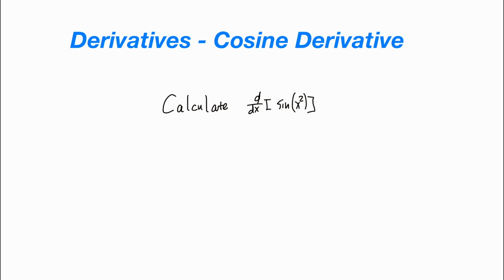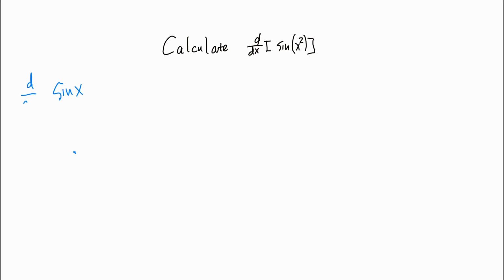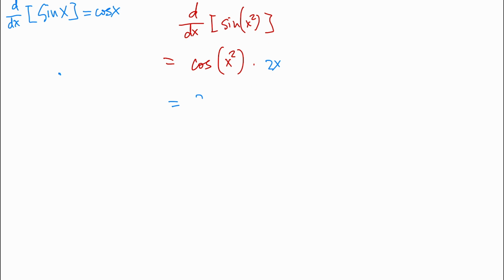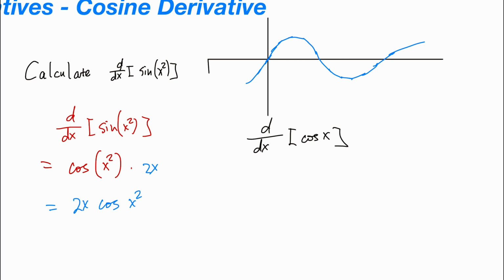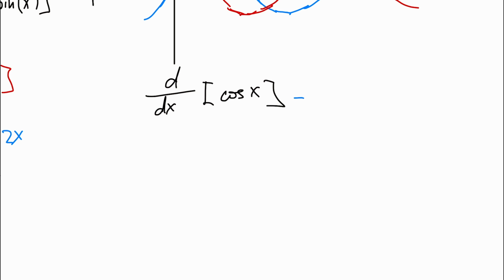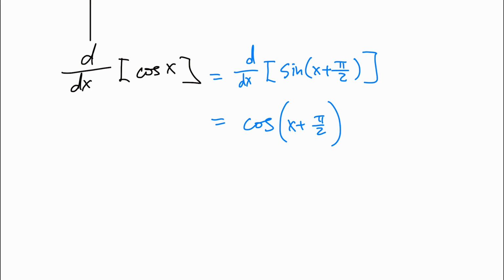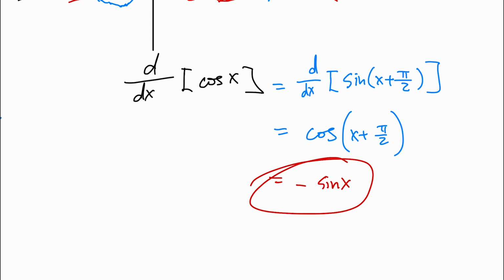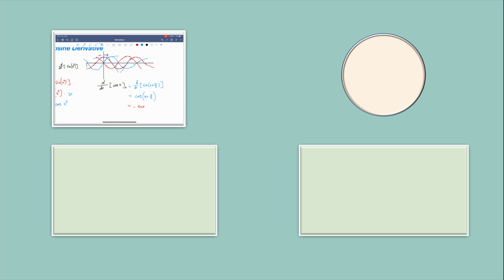(Ep. 13) Derivatives - Cosine Derivative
The cosine derivative explained!